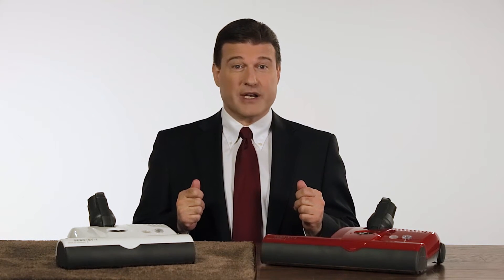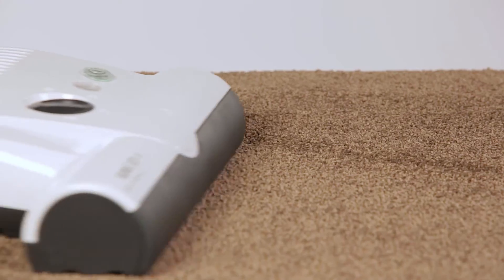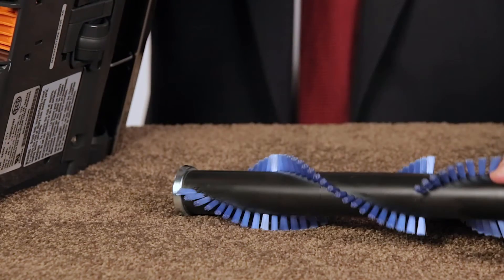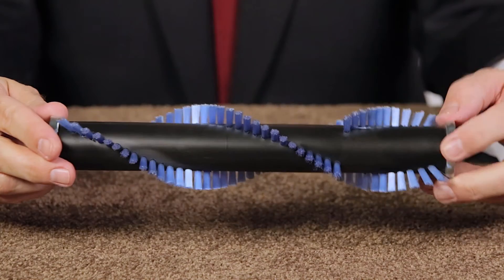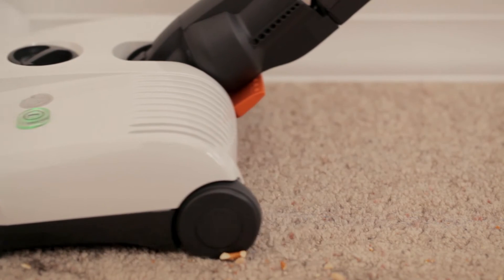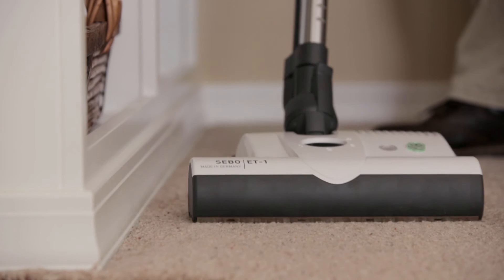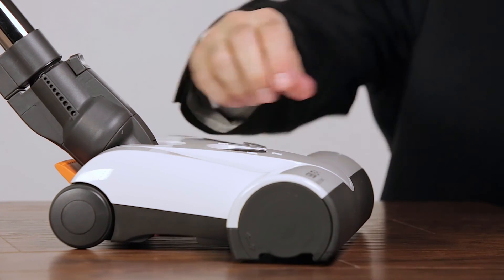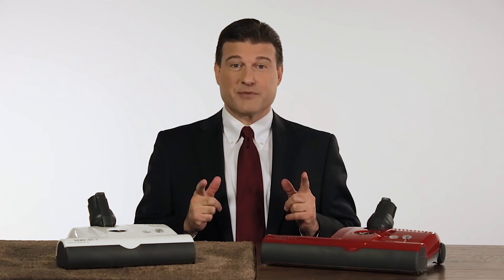Sebo ET1, ET2 Power Heads ThinkVacuums #1 Dealer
John van Leuven, CEO of Sebo America introduces the world's best central vacuum power heads. The Sebo ET-1 and Sebo ET-2. ThinkVacuums.com is regonized for 5 consecutive years as Sebo's #1 national dealer.